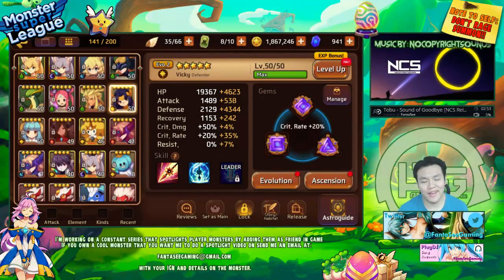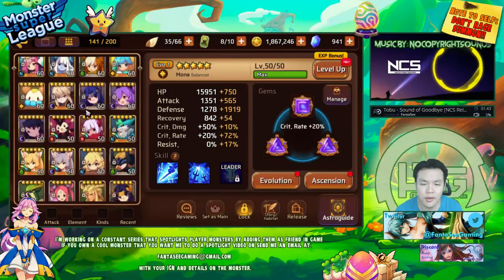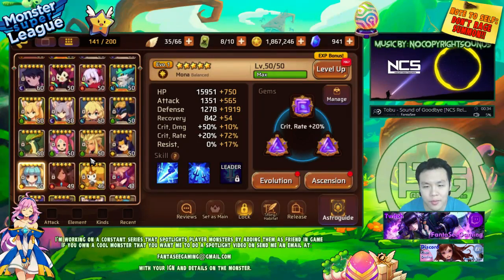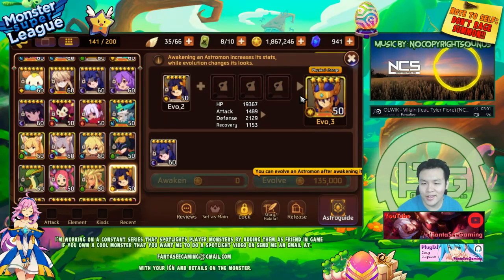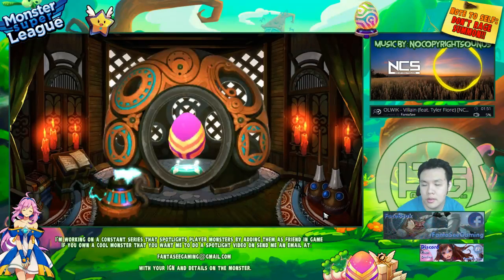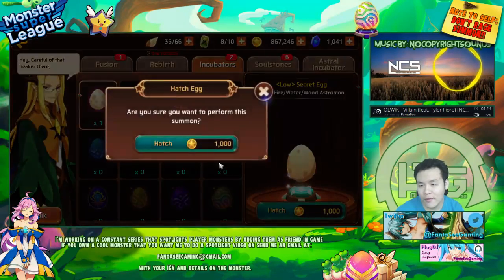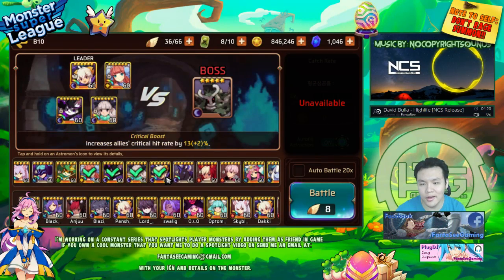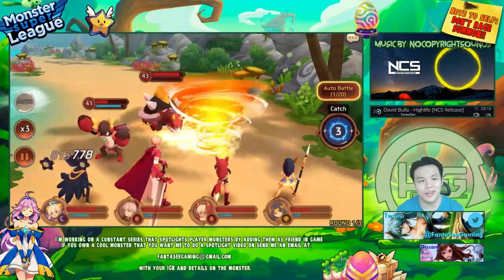Monster Super League DAILY!! LIGHT NIKE 6 STAR MOMENT!! DOING MASS FUSIONS TO GET HER EVO3!!♕Ep.93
Today in monster super league I 6 star my light nike!

⚔Game Accounts:

♙League of Legends:
Taiwan: Perfect_Is_SHlT

♟B.net BattleTag:
FantaSee#11954 (WoW)
WaifuMaker#4848 (Overwatch)

♙Monster Super League:
FantaSee (Main)
FantaSeeF2P (Alt)

✌ Programs Used:
~~ Nvidia Shadowplay